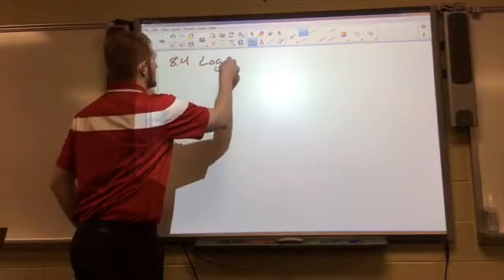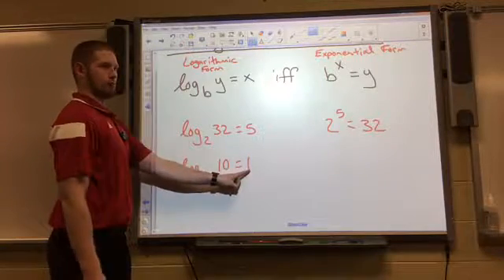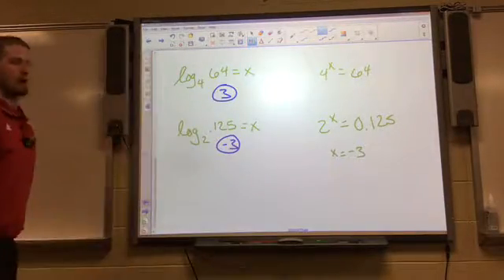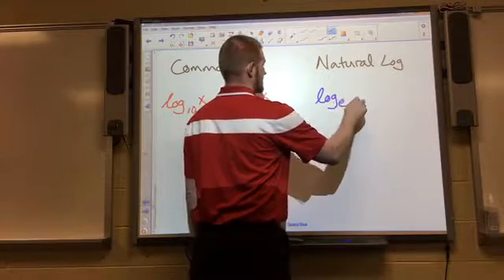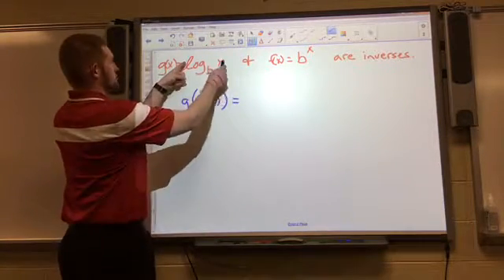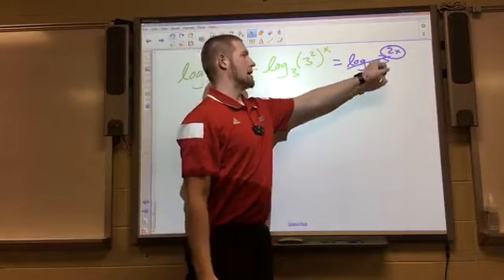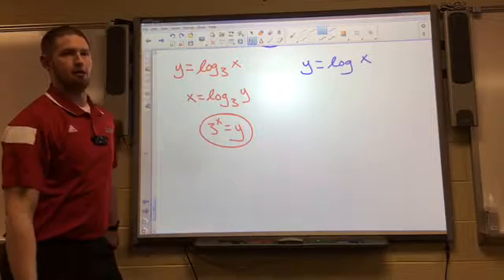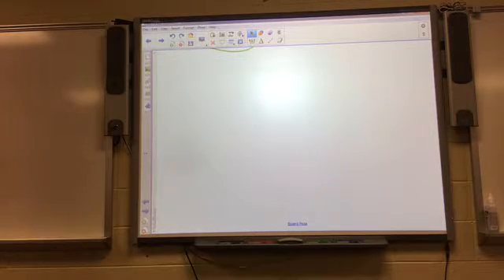Algebra 2-8.4 Logarithmic Functions